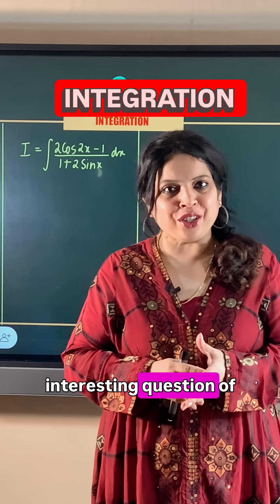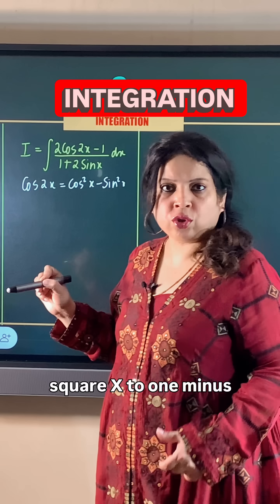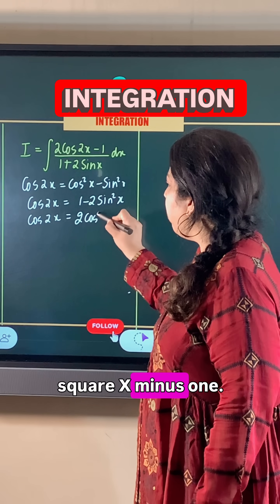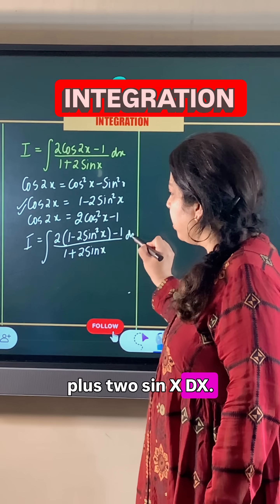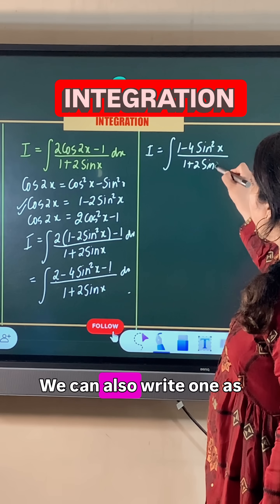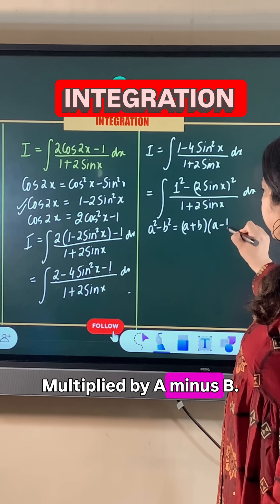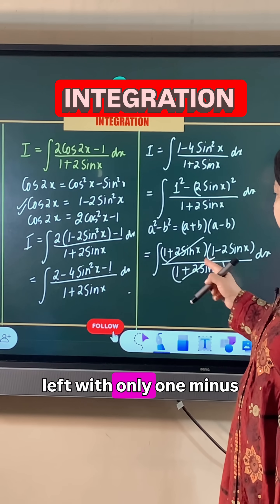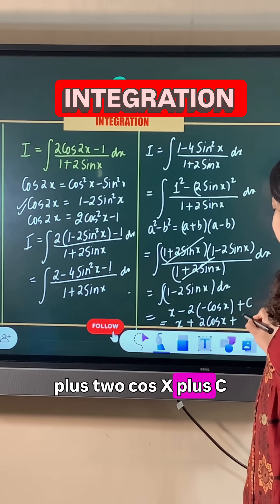Integration | CBSE Class 12 Maths | Previous Year Questions (PYQ) Solutions for Board Exam 2026